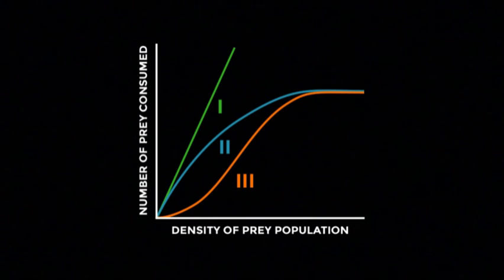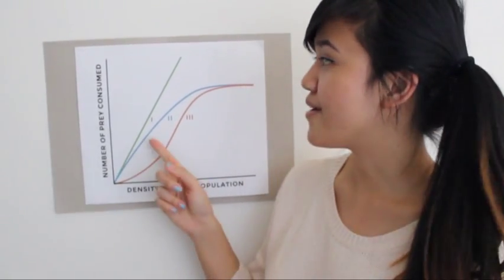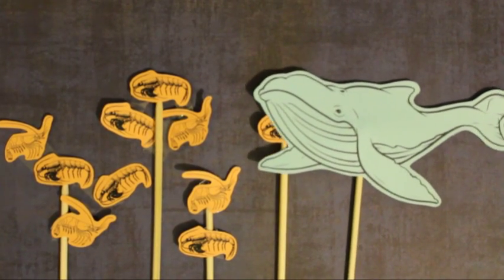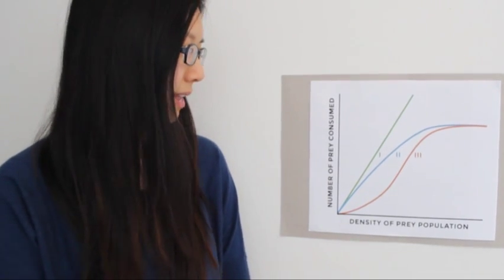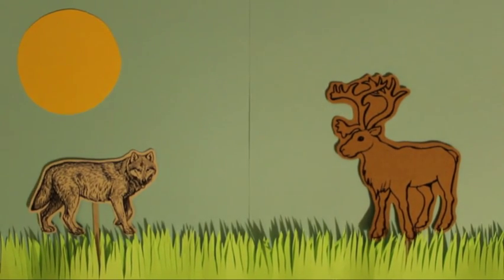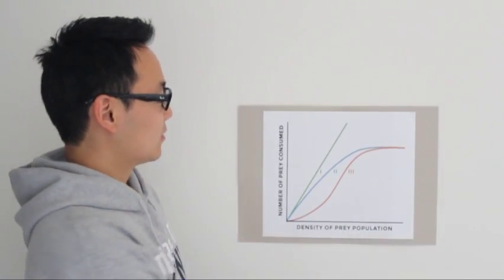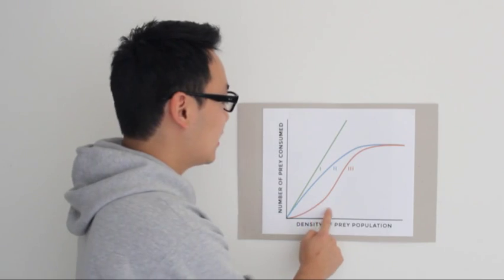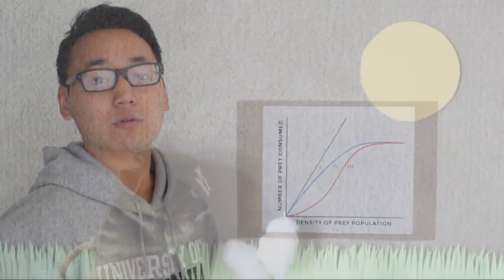EEB 100 - Functional Response Curves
EEB100 Extra Credit Video Project
UCLA, Prof. Philip Johns

Students:
Amy Chow
Deanna Nguyen
Peter Na

Song: Montana - Tycho